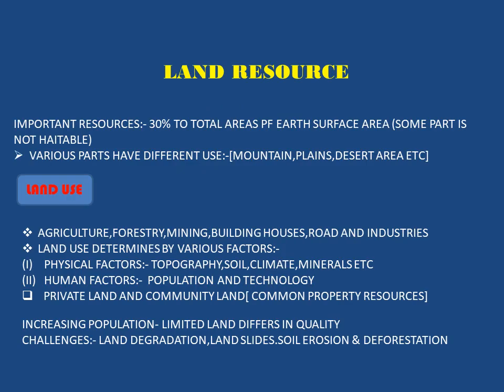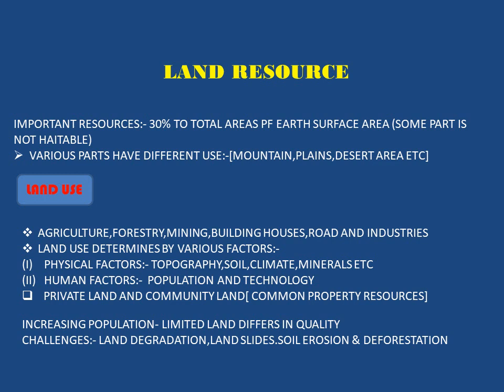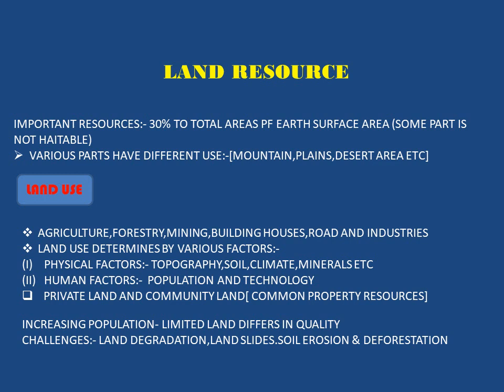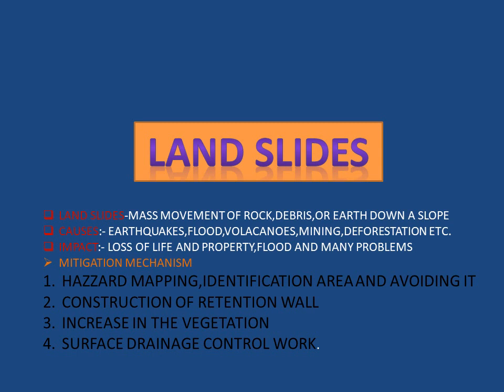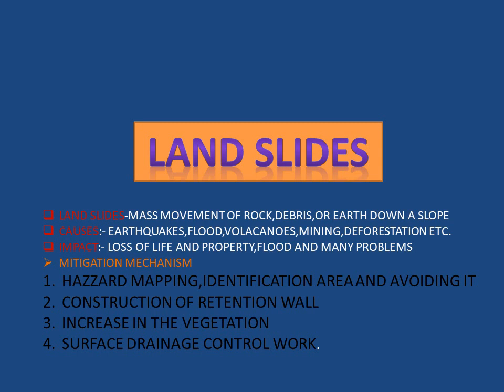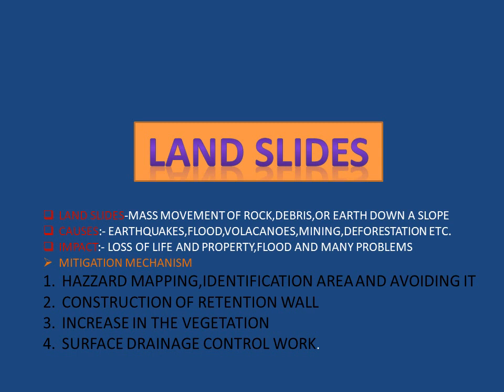GEOG CH#2 VIII PART I